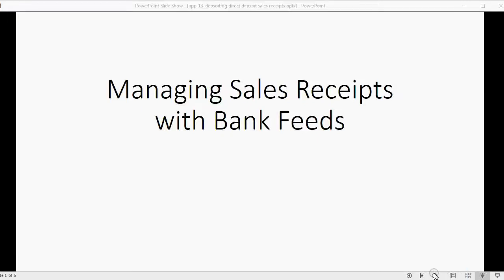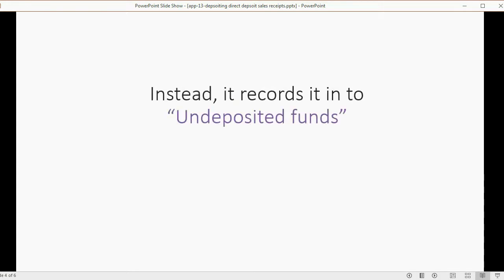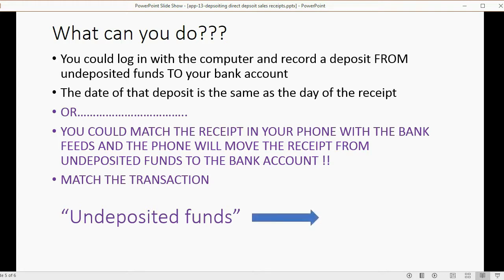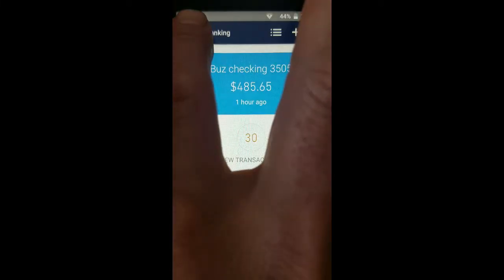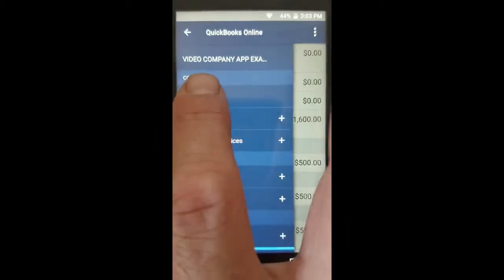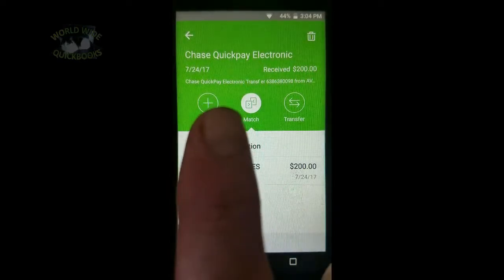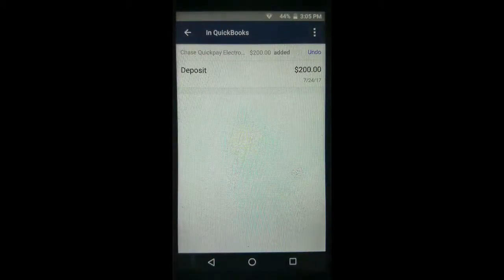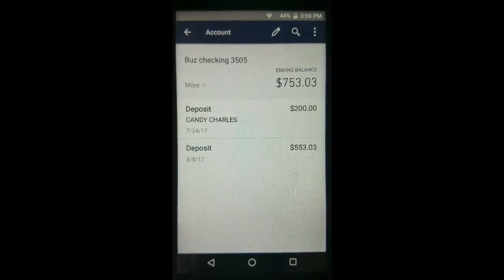Matching Receipts from Feeds QuickBooks Phone App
In this QuickBooks video tutorial, you will learn how to match the receipts that you recorded from your phone with the deposits in the review list of the bank feeds. Your qbo app will move the receipt from undeposited funds to the bank account and show it as a deposit on the deposit detail report.